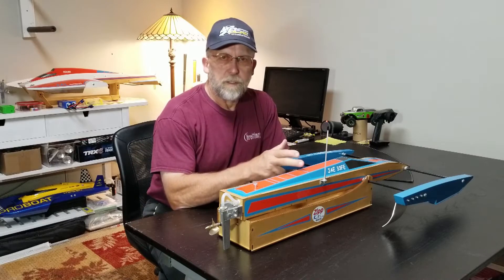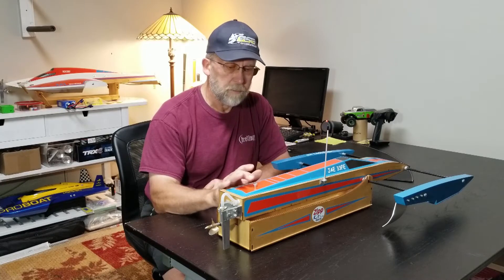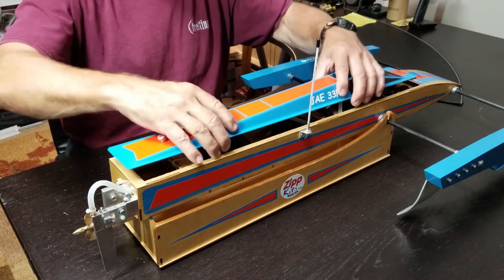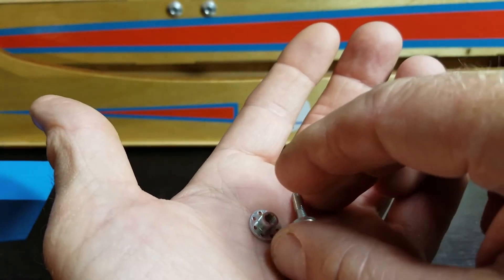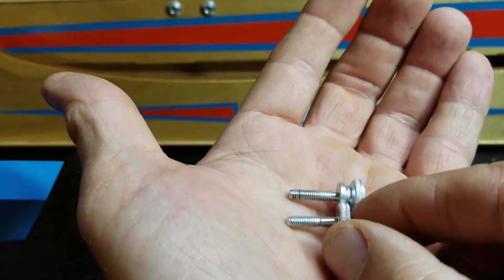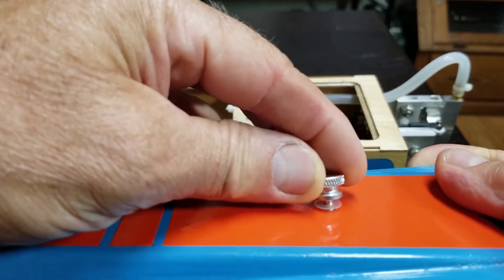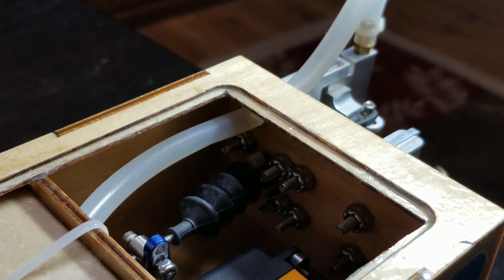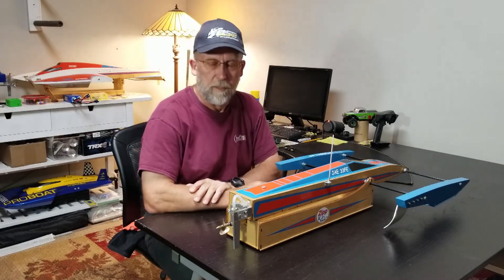JAE 33FE_Stealth Cowling Attachment Explained...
Here's an in depth look at how the Stealth Cowling attaches on my JAE 33FE outrigger...